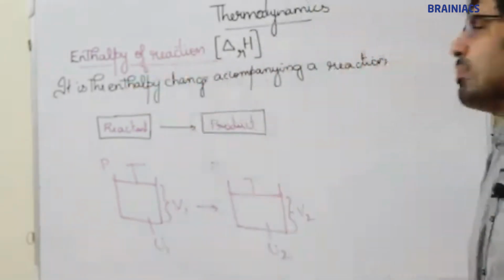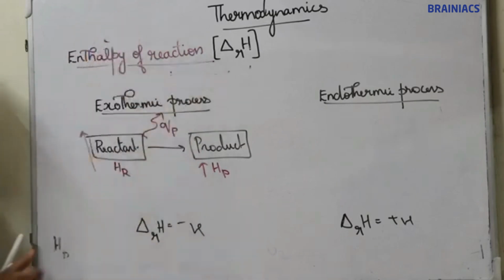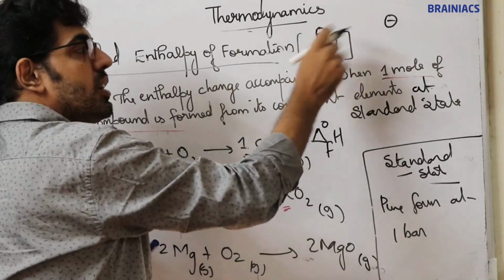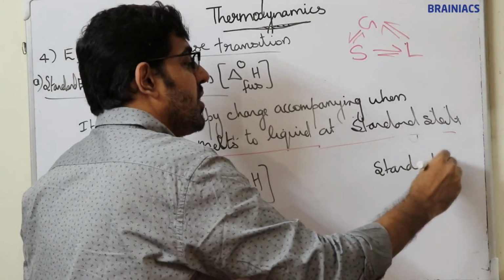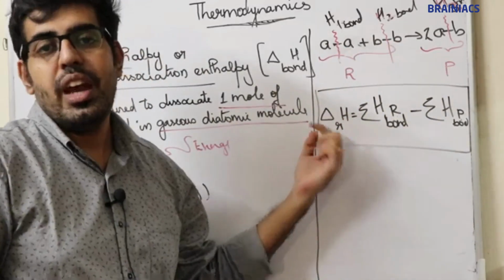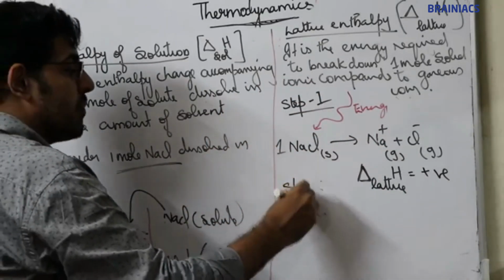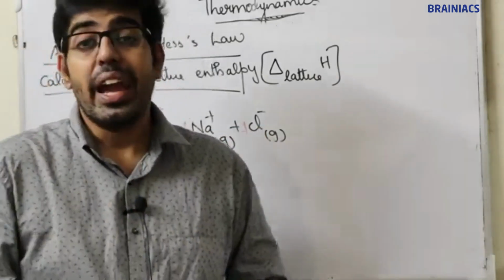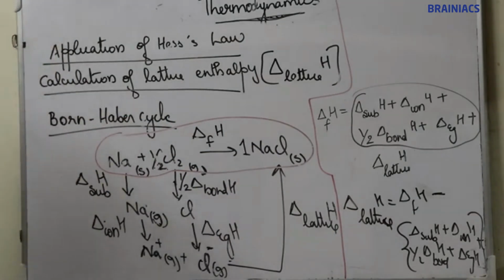Thermodynamics #5|BRAINIACS CLASSES|TARGET NEET 2024#neettamilnadu